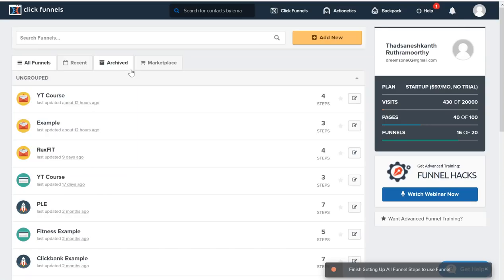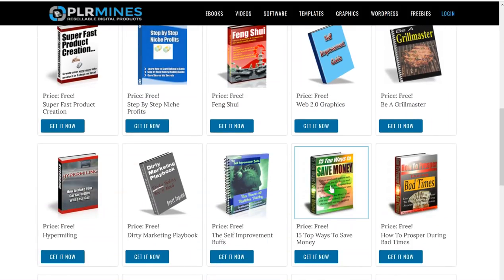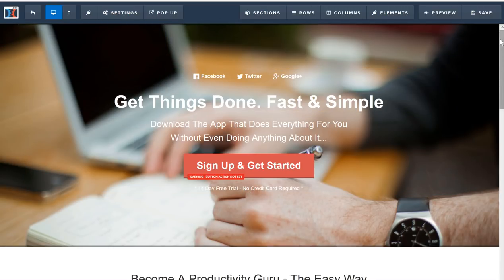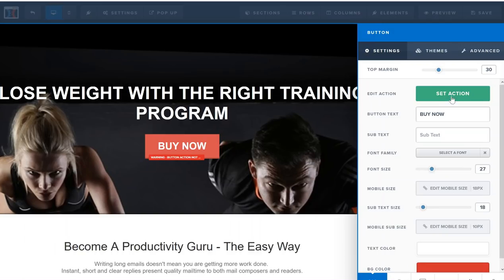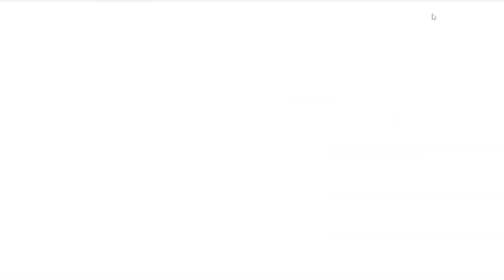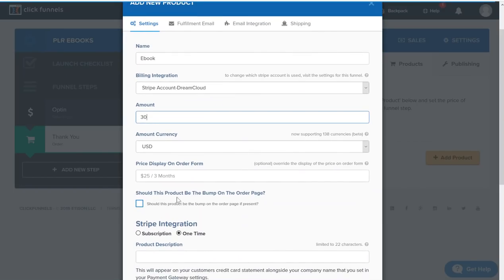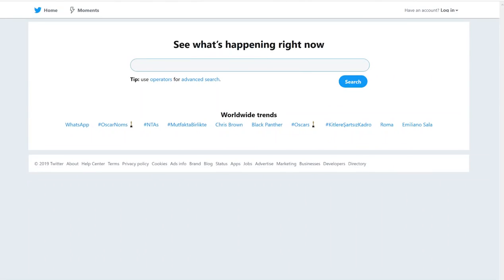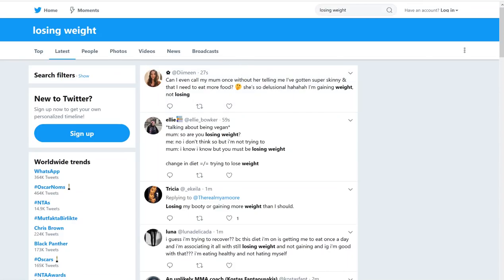How To Make Money Online In 2019 (Best Method For Beginners)